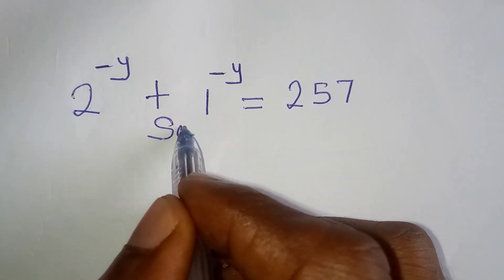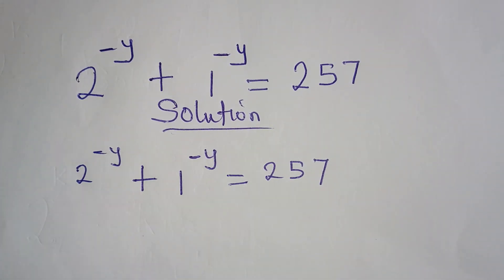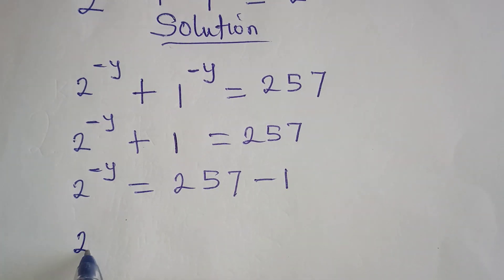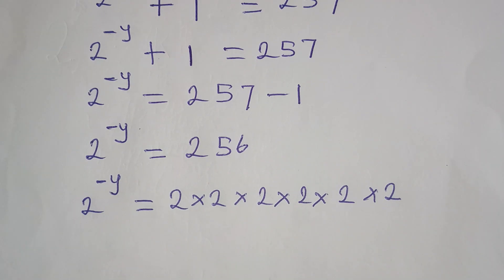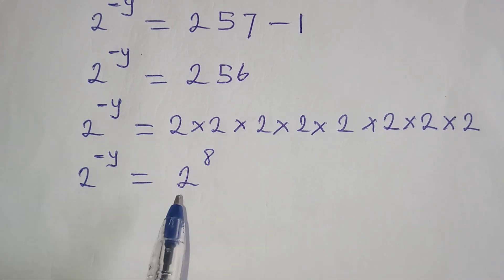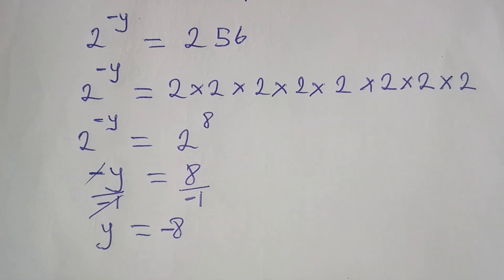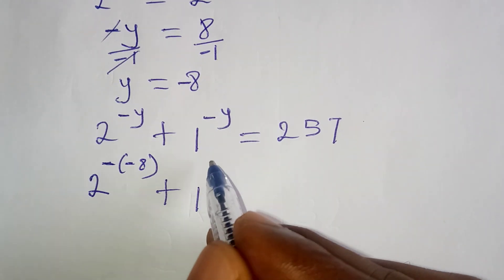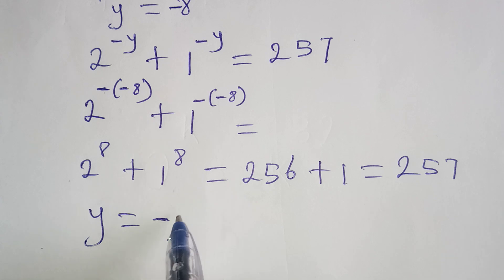Nice exponential equation | NECO students can solve this?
Well explained for you to understand. Just know that 1 to any power is 1